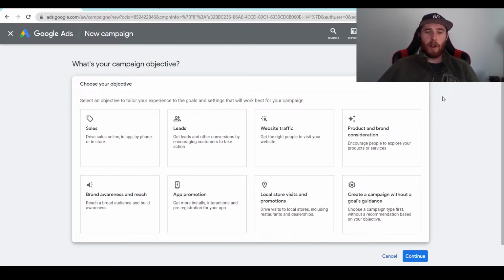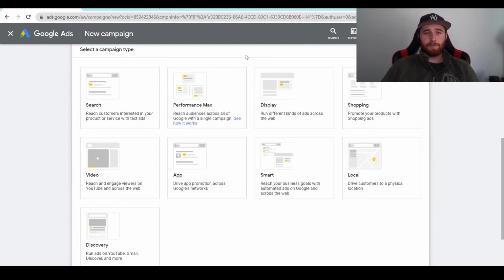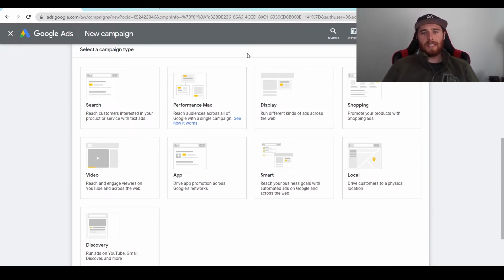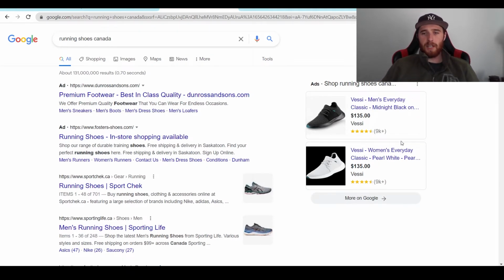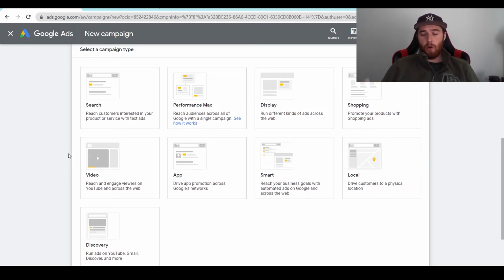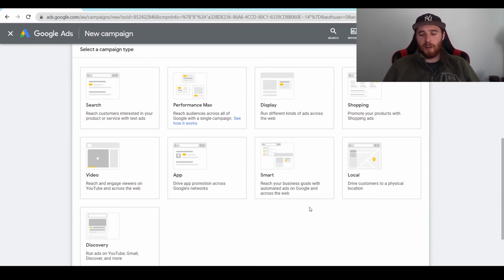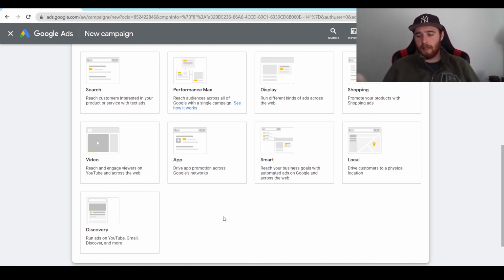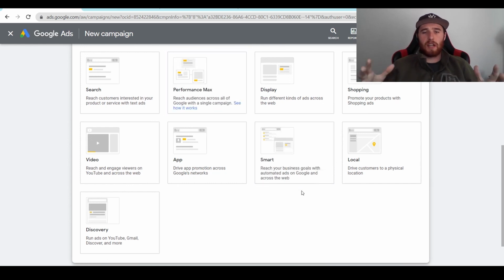Google Ads Campaign Types - Which Google Campaign Type Should You Use? (2022)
In this video on google ads campaign types, I will explain the different google ads campaign types and which one you should use.

0:00 Intro
0:25 Search
1:25 Performance Max / Local
2:59 Display
4:00 Shopping
4:47 Video
5:52 App
6:32 Smart
7:30 Discovery

Search campaigns: Text ads on search results

Search campaigns are text ads on search results that let you reach people while they’re searching on Google for the products and services you offer.

It's great for driving sales, leads, or traffic to your website, as you can show your ads to people actively searching for your products and services.

Display campaigns: Image ads on websites
Display campaigns let you reach a relevant audience with visually engaging ads as they browse millions of websites, apps, and Google-owned properties, such as YouTube, to achieve your marketing objectives. Display campaigns are a great way to expand your reach and stay top of mind with an audience beyond just Google Search.

You can also create a Display campaign that uses your data segments to show ads to people who’ve visited your website or have used your app.

Video campaigns: Video ads on YouTube
Video campaigns let you show video ads on YouTube and other websites.

Some Video campaign types can help you boost general awareness of your brand. Others are designed to drive conversions or get people to shop on your website.

Shopping campaigns: Product listings on Google
Shopping campaigns are product listings that are ideal if you’re a retailer looking to sell your product inventory. Shopping ads appear on search results and the Google Shopping tab.

Store owners can also use local inventory ads to promote products available at their physical locations.

App campaigns: Promote your app on many channels
App campaigns help you find new app users and increase sales within your app.

This campaign type uses information from your app to automatically optimize ads across Search, Play, YouTube, Discover, and over 3 million sites and apps.

Local campaigns: Promote locations on many channels
Local campaigns help you bring people to your physical stores and venues.

Your ads will be automatically optimized to appear across Search, Display, Google Maps, and YouTube.

Smart campaigns: Automate your campaigns
Smart campaigns are the easiest way to automate your campaigns and get your ads up and running.

Enter your business information and create a few ads, and Google finds the best targeting to get you the most for your time and money.

Performance Max campaigns: Access all channels from a single campaign with automated optimization
Performance Max is a new goal-based campaign type that allows performance advertisers to access all Google Ads inventory from a single campaign. Performance Max helps you drive performance based on your specified conversion goals, delivering more conversions and value by optimizing performance in real-time and across channels using Smart Bidding.

Campaign types in google ads are very important for success and in this video, I will explain all of them to you.